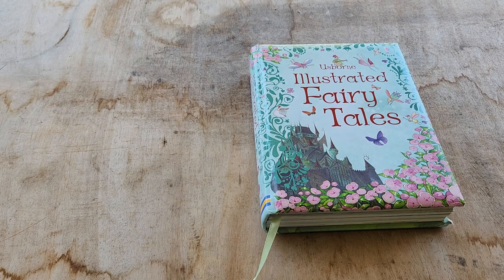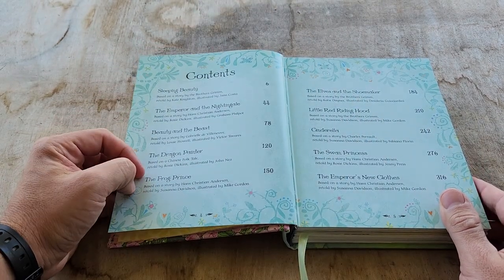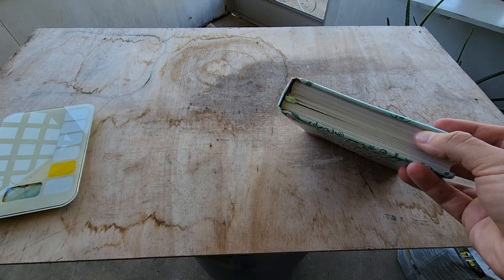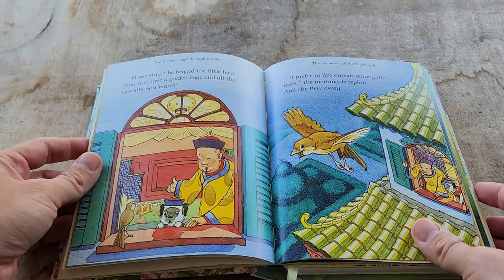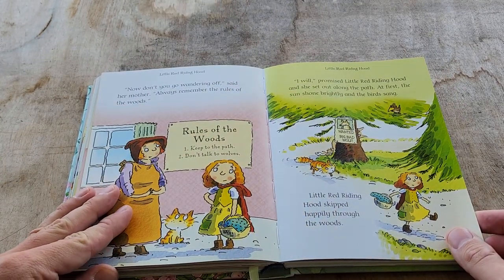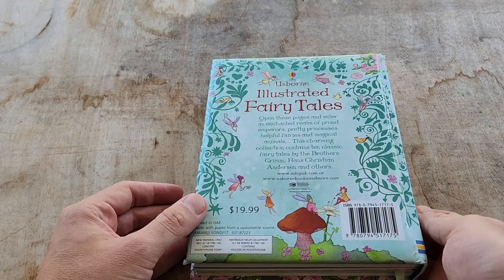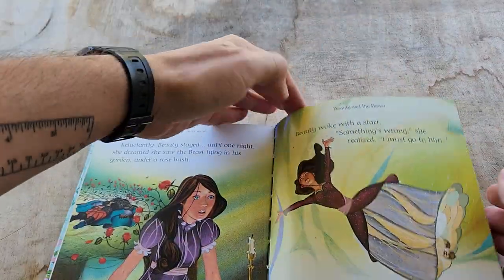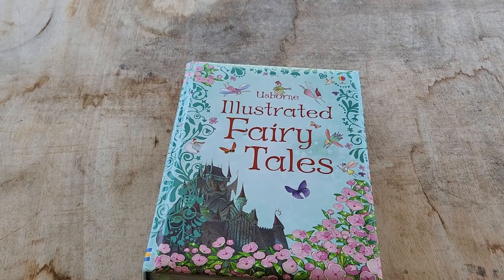Usborne Illustrated Fairy Tales book review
In this short video I review the Usborne Illustrated Fairy Tales.